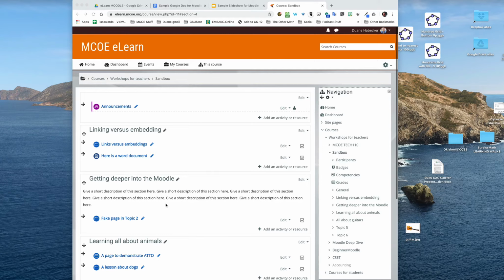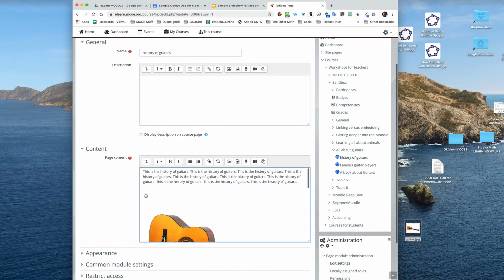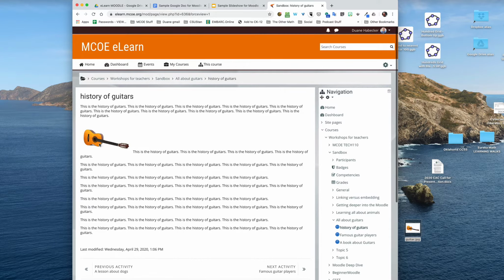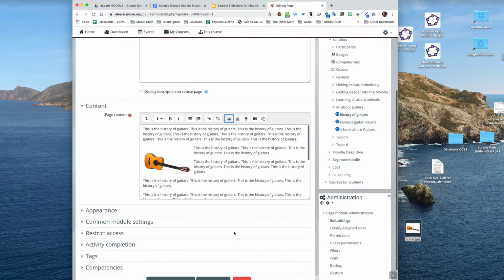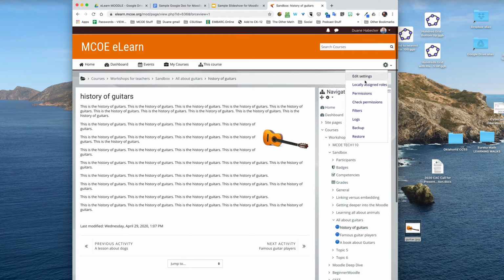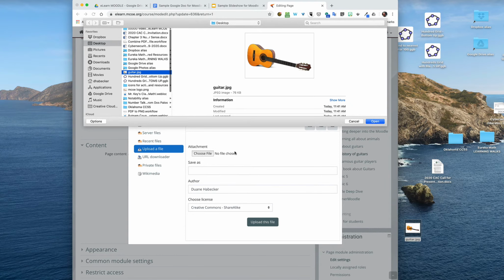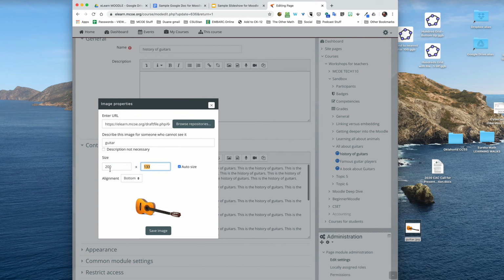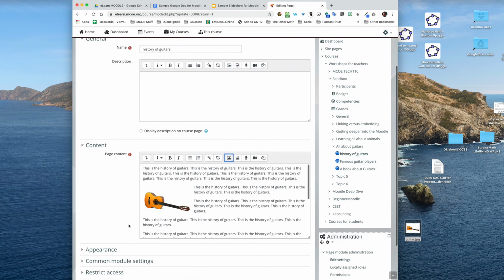Inserting images into your Moodle course